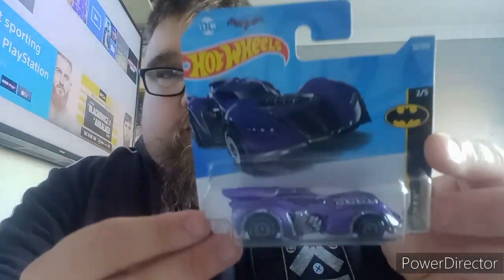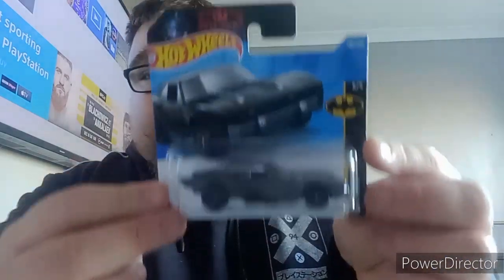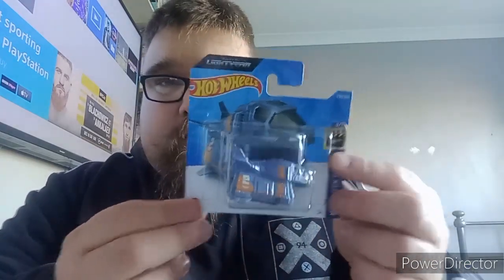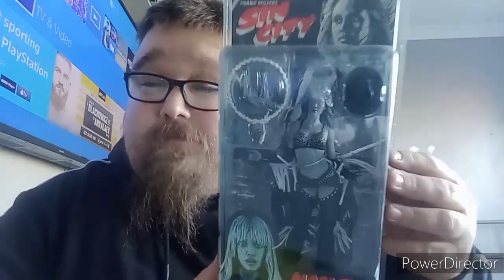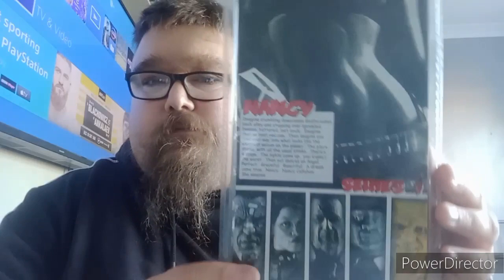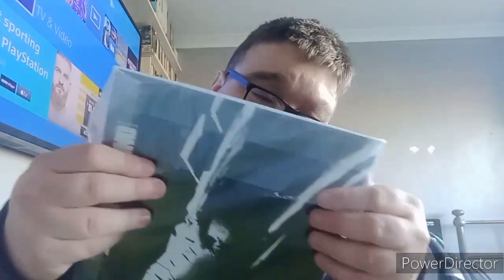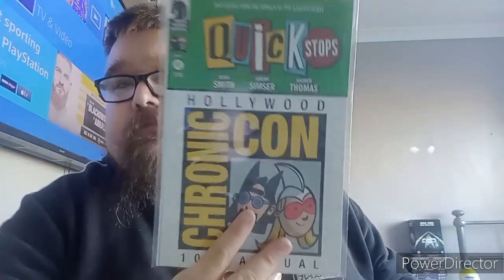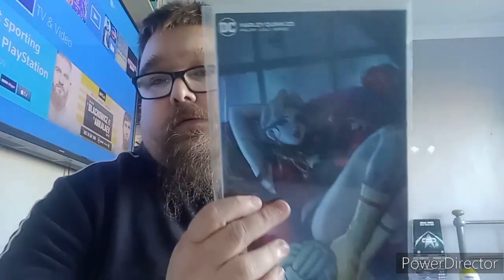Pick up video #45